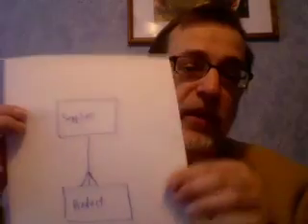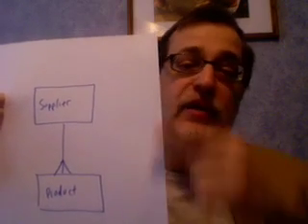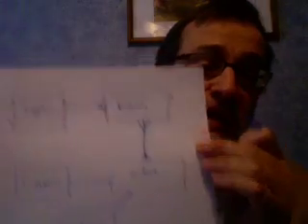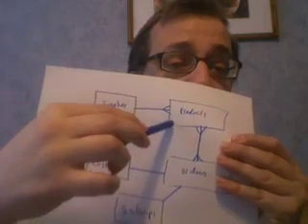data modeling part 2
In order to achieve the benefits of relational databases, they must be designed properly. Data Modeling is the process of designing databases.